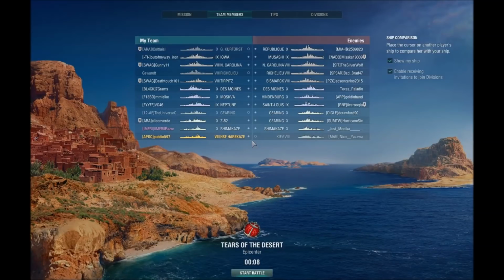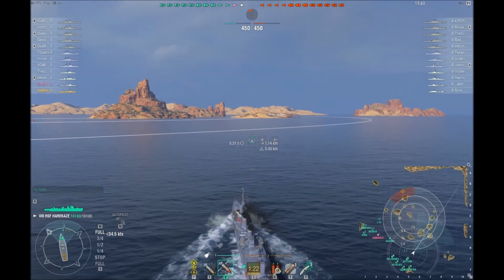World of Warships- HSF Harekaze- A Go To Ship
Puddin here with a game in my Harekaze. Today I talk about how I enjoy the game and what I do when it isn't enjoyable.